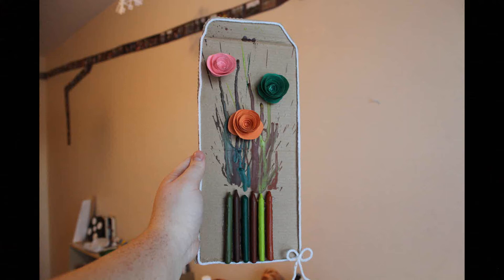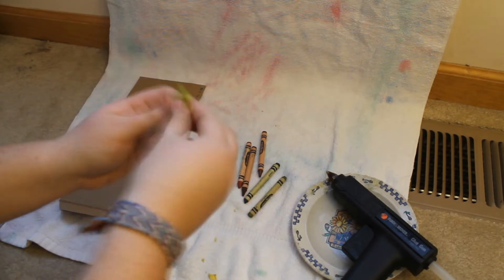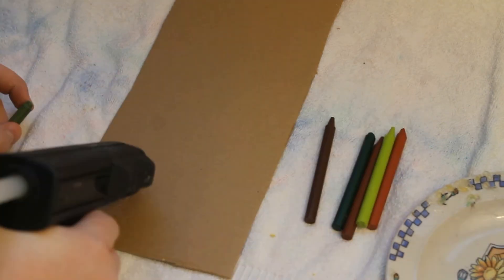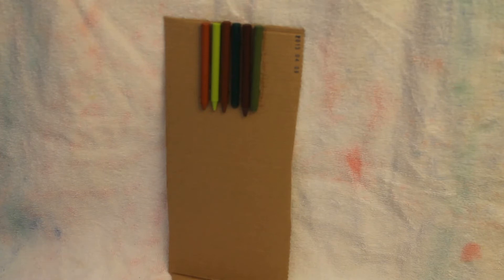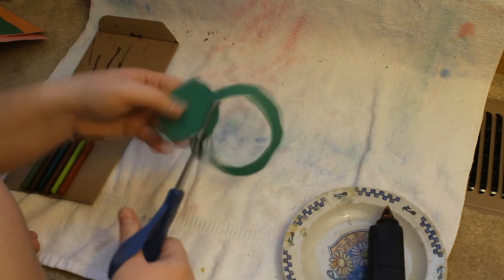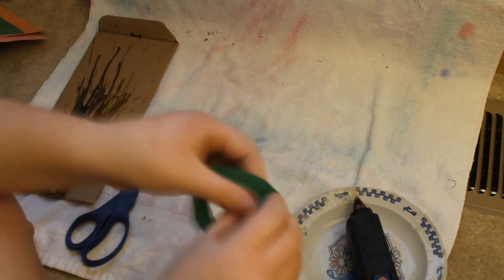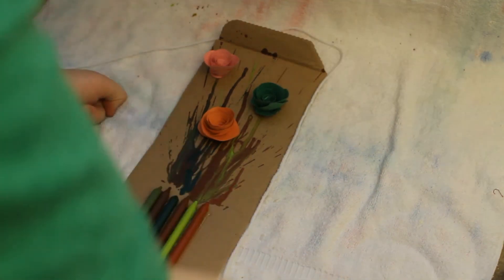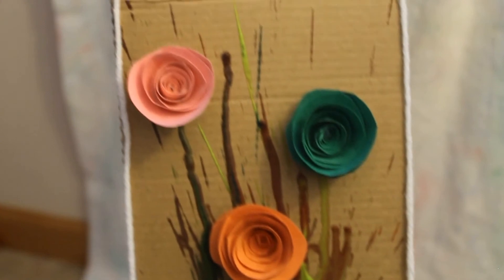DIY: CRAYON MELTING/FLOWERS CANVAS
Hello Lovelies,
I hope you enjoy this video. This is a fun way to do something creative with your extra crayons and cardboard and are great for gifts!
Let me know how you like it in the comments!